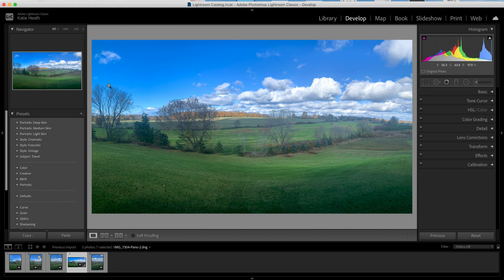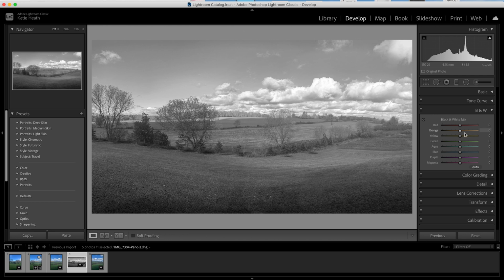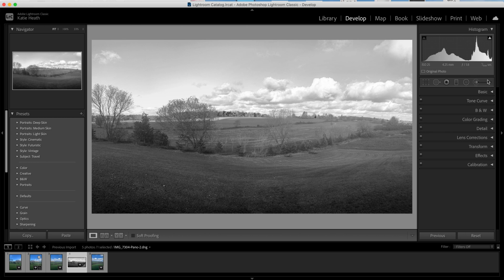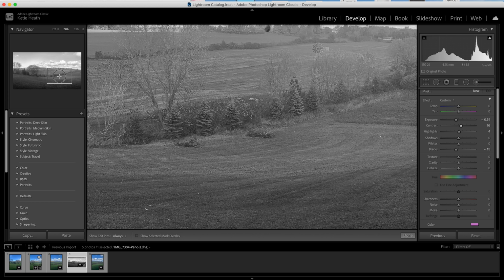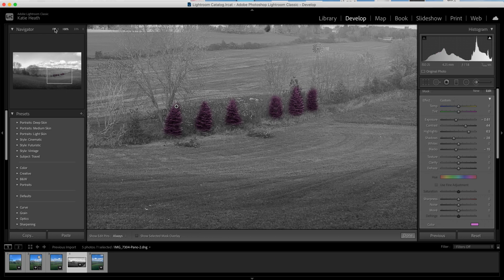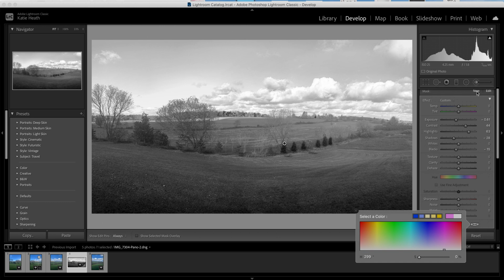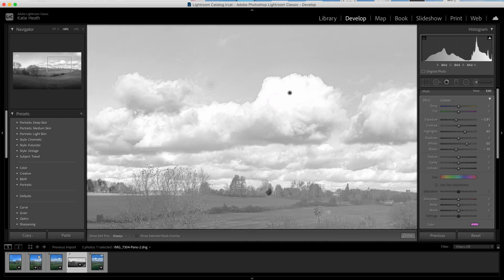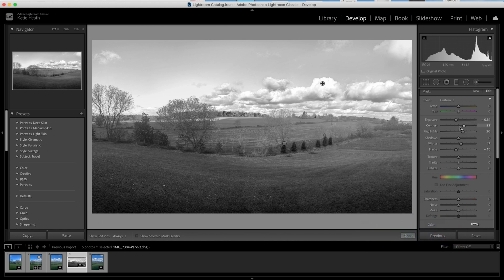Using Adjustment Brushes in LrC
This video goes through how to use adjustment brushes to create localized edits within an image. I also speak about the black and white mix to adjust colour tones individually when editing in black and white.